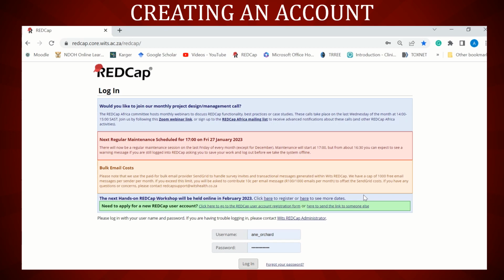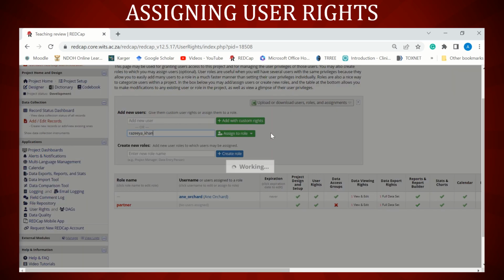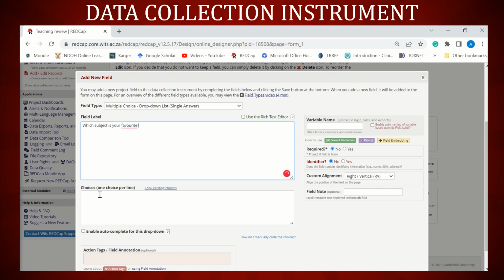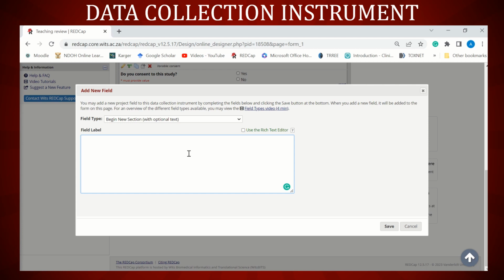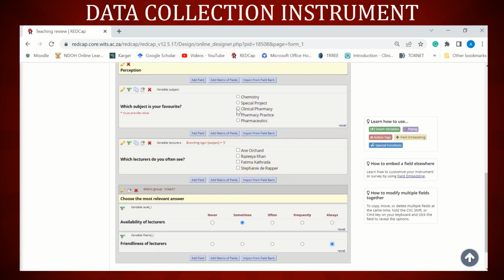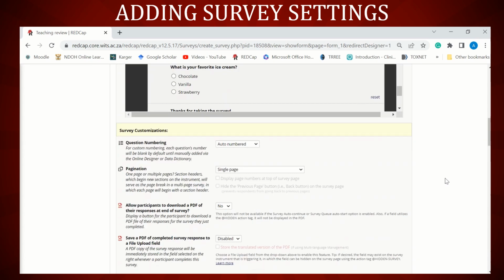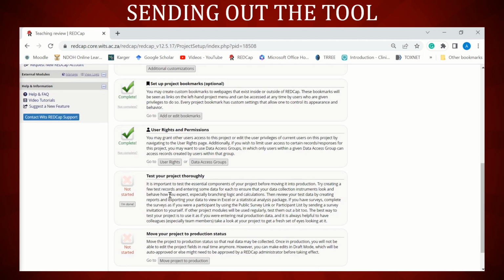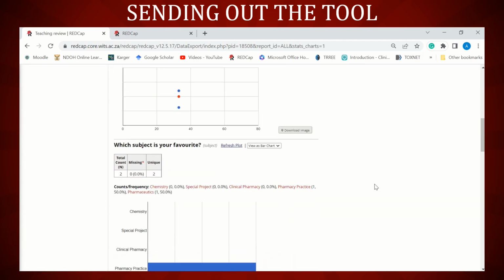Redcap lesson complete